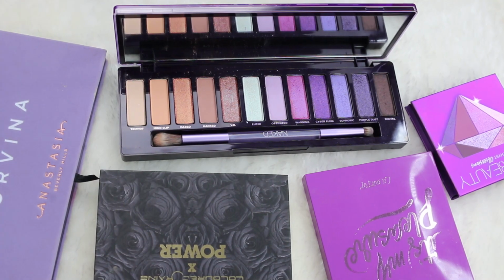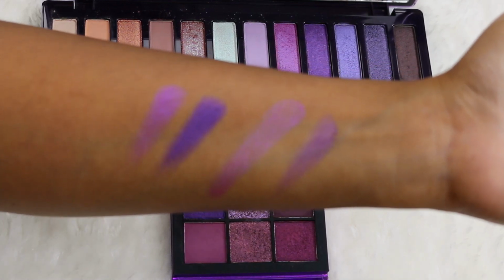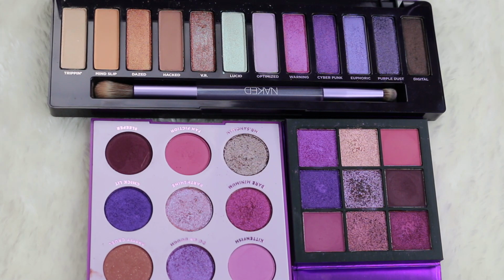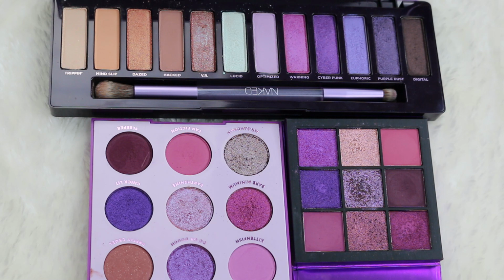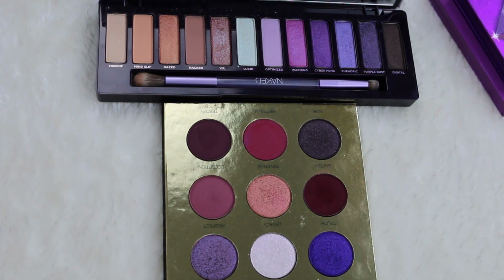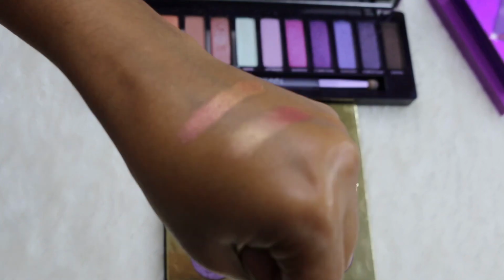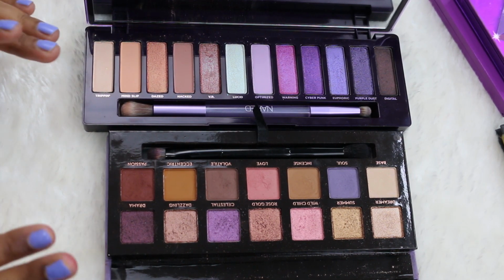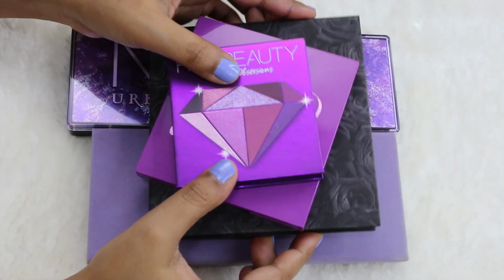Urban Decay Naked UltraViolet Comparison with other Purple / Violet toned Palettes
Comparison of Urban Decay Naked Ultra Violet Palette with 4 other purple / violet palettes
- Colourpop It's My Pleasure Palette
- Coloured Raine Power Palette
- Huda Beauty Amethyst Obsessions Palette

XOXO
Antariksha